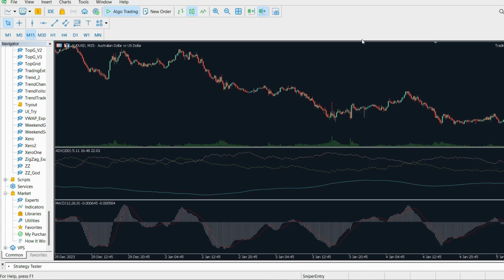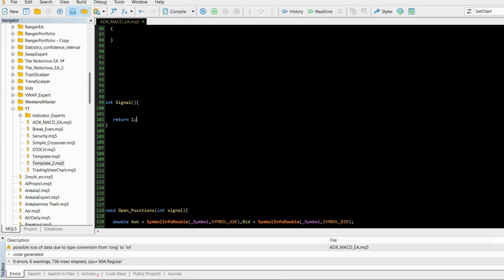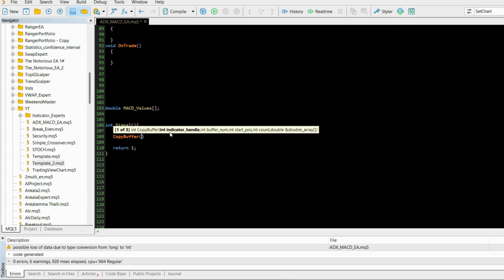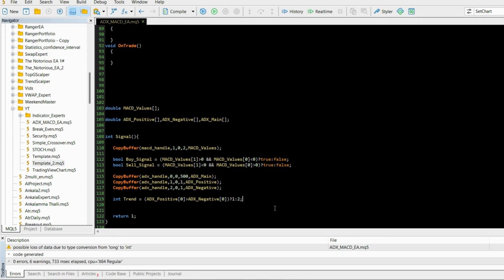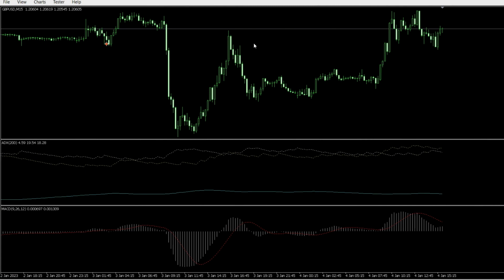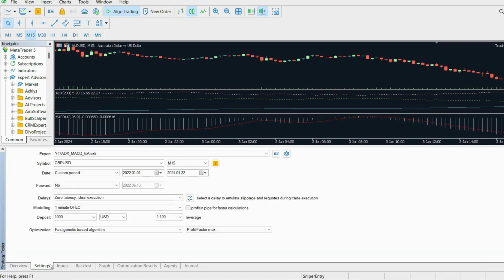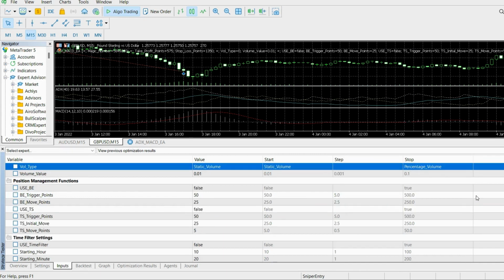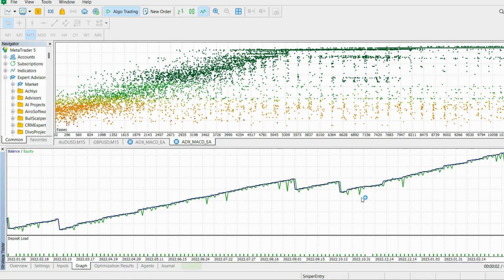Expert Advisor that makes money?! - MQL5 Coding Tutorial